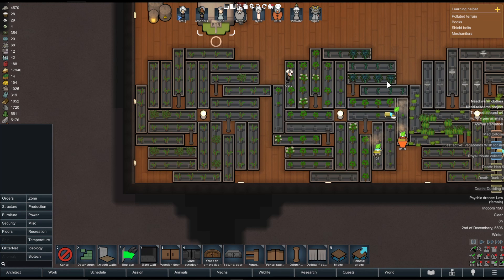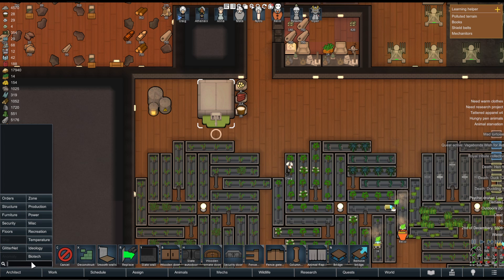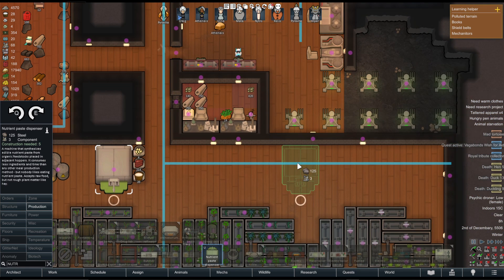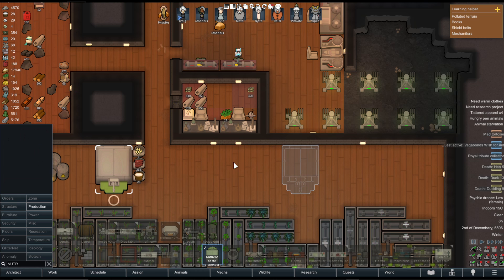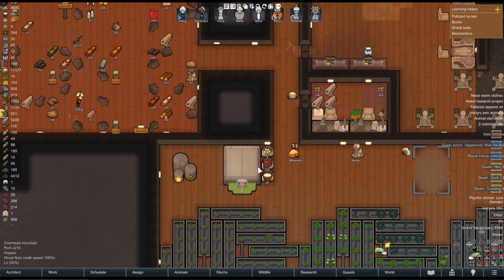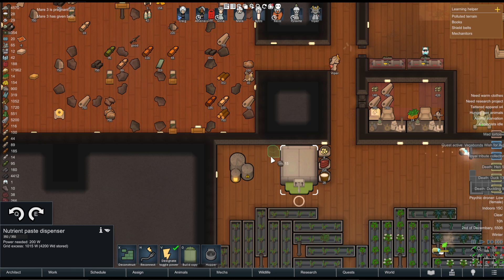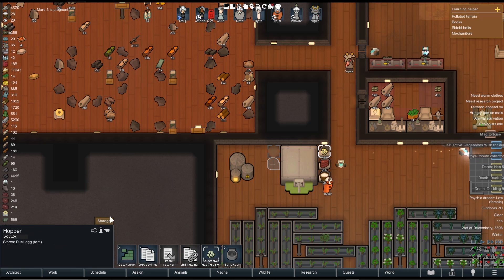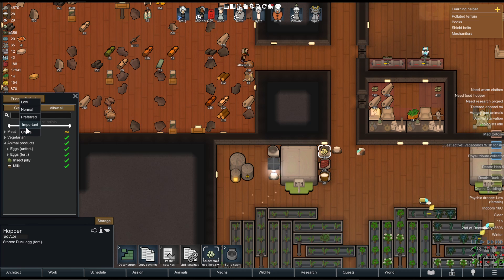How To Use Nutrient Dispenser Rimworld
I show you How To Use Nutrient Dispenser Rimworld